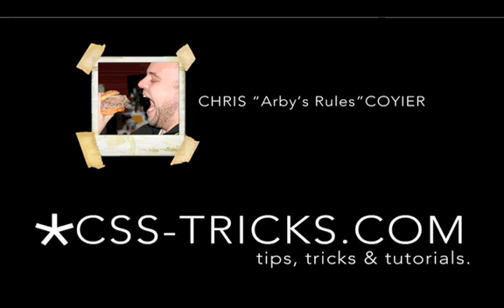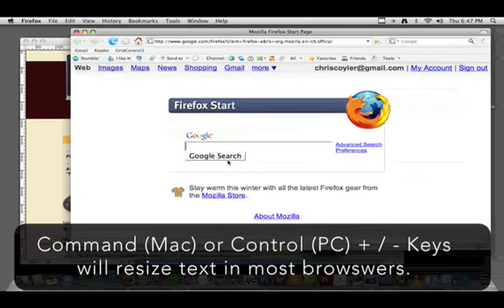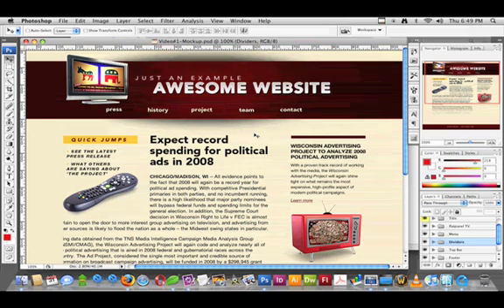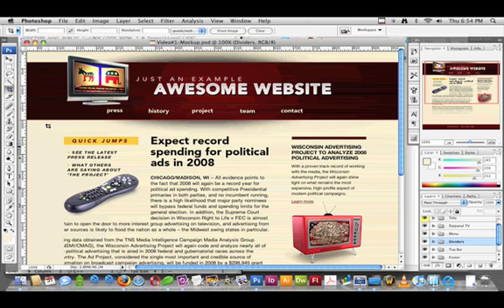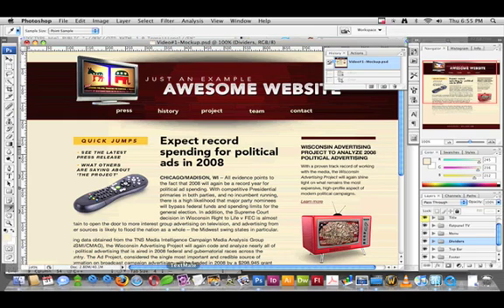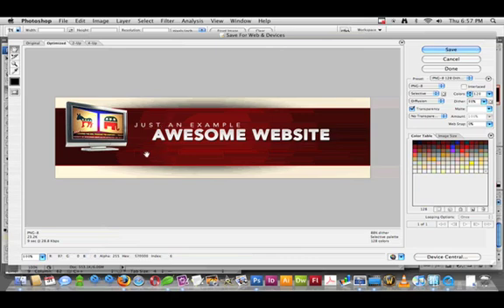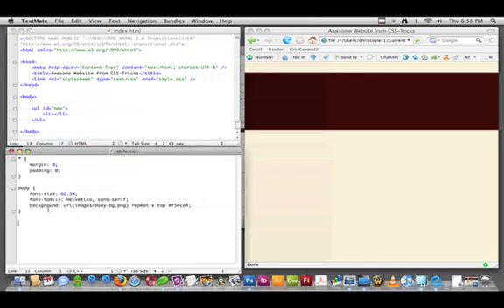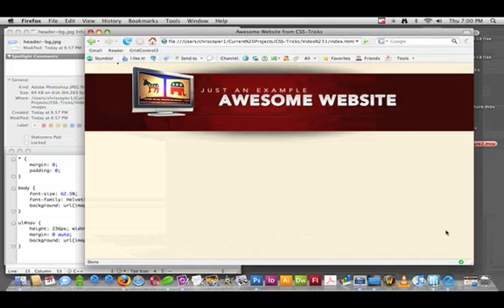Sử dụng photoshop để thiết kế trang web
Video hướng dẫn Sử dụng photoshop để thiết kế trang web - Chi tiết xem tại